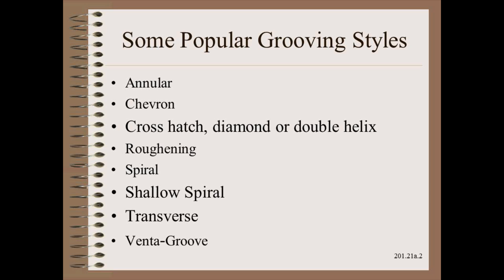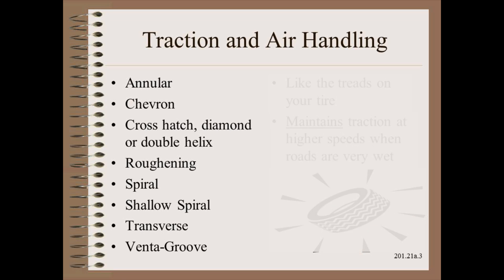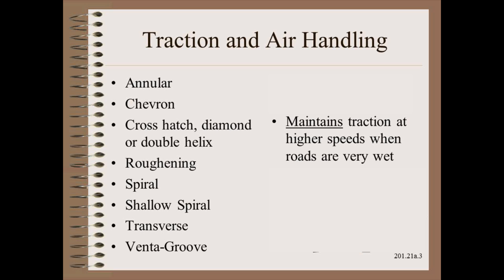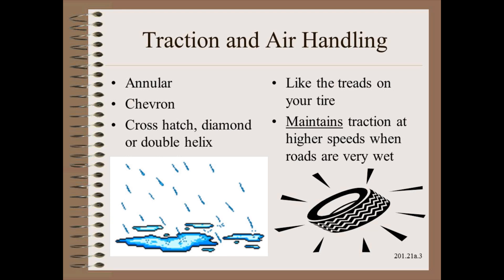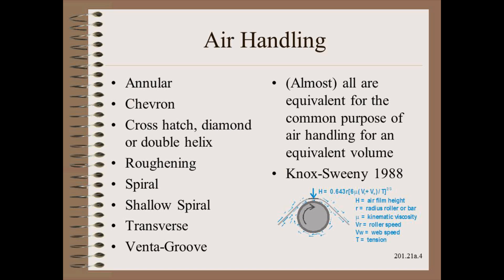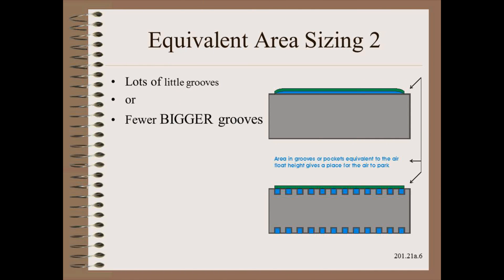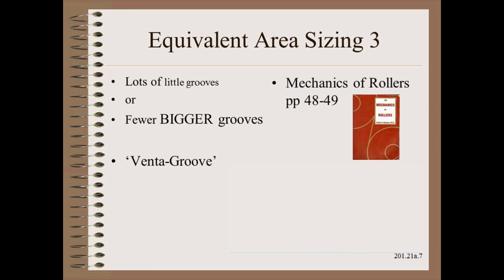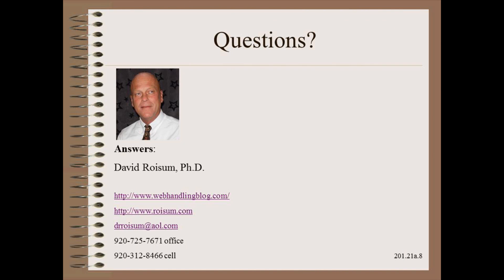Web20121a - Almost All Roller Grooving is Equal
There are countless roller grooving patterns in use in the web industries.  This video makes clear that for the primary purpose, maintaining traction in the presence of air entrainment, almost all patterns will suffice.  The video shows how to size the grooving patterns to adequately handle the air.  In the next video we will show that there are cautions above and beyond air handling with some patterns.